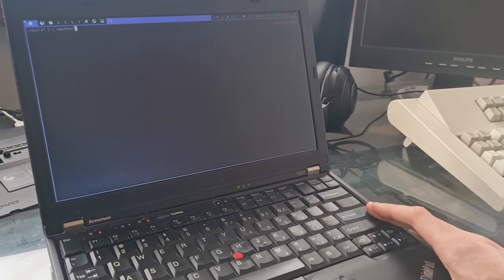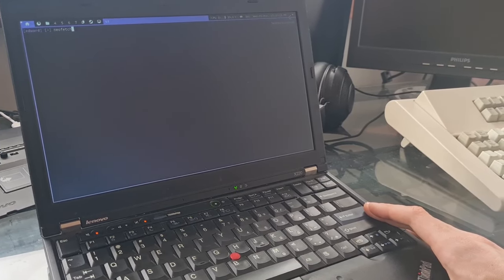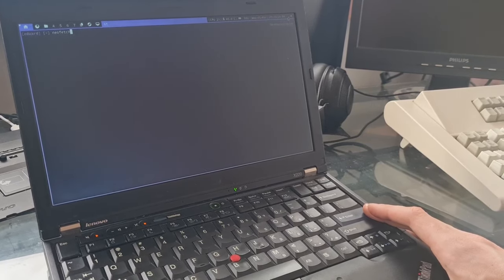Chad Linux Based edc - ffmpeg Edition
file 'Thermos.mp4'
file 'PowerBank.mp4'
file 'Headphones.mp4'
file 'FoodGear.mp4'
file 'Pencilcase.mp4'
file 'Notebook.mp4'
file 'Keys.mp4'
file 'RiotingVest.mp4'
file 'Documents.mp4'
file 'Journal.mp4'
file 'PC.mp4'

I did not mention my Smartphone(Used it to record the video) and Wallet.

This "thing" was just another experiment. I wanted to edit this video only throught ffmpeg and I managed to do it, it was faster than opening Kdenlive. "Rendering" was really fast too. The only slow bit was the background music which required somehow way too much time.

If you are interested the commands I used where:

ffmpeg -f concat -i list.txt -c copy output.mp4

ffmpeg -i input.mp4 -i music.wav -filter_complex "[1:0]volume=0.5[a1];[0:a][a1]amix=inputs=2:duration=first" -map 0:v:0 outputmusic.mp4